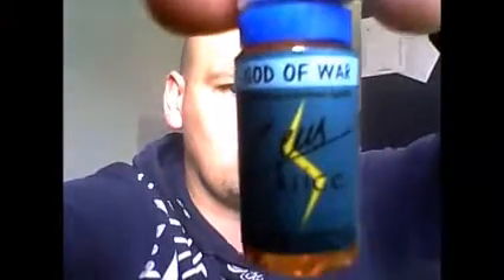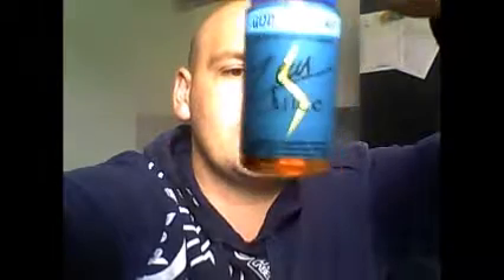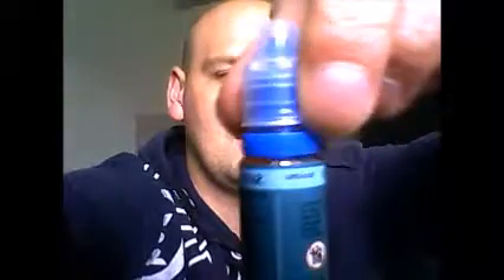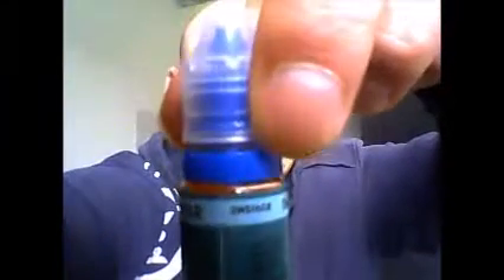Zeus Juice UK, God Of War Review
So fellow vapers here is another review for Zeus Juice UK Called God Of War make sure you check it out!!!

HERE ARE THE ALL IMPORTANT LINKS.

AND AS ALWAYS HERE ARE MY MENTAL MIST LINKS.

so fellow vapers there are all the necessary links make sure you check them out and DONT FORGET TO LIKE, SHARE AND SUBSCRIBE TO MY YOUTUBE CHANNEL until next time vape on, vape happy and always vape safe.